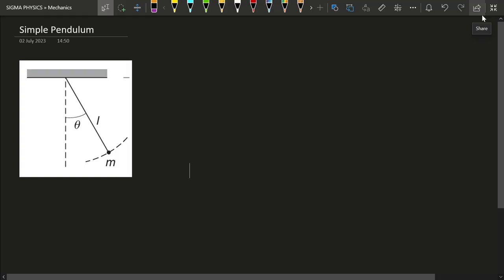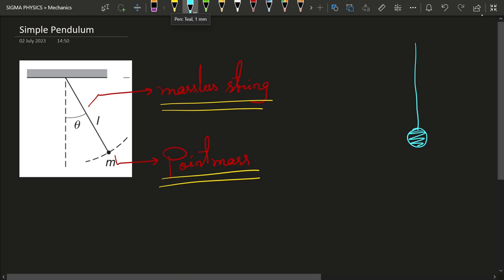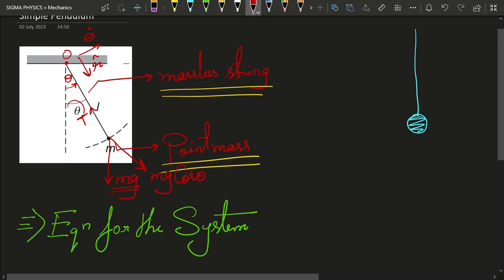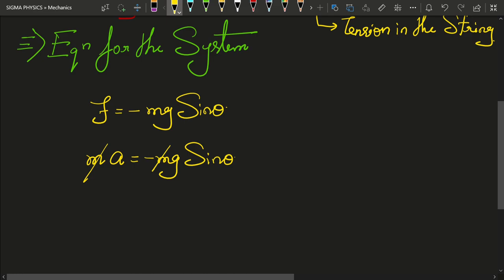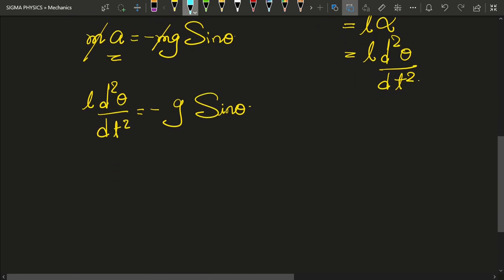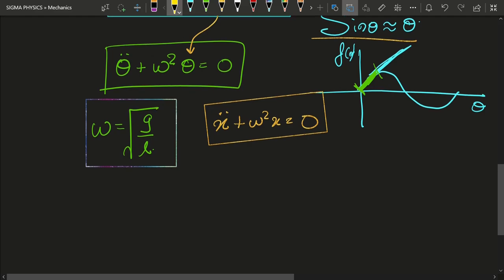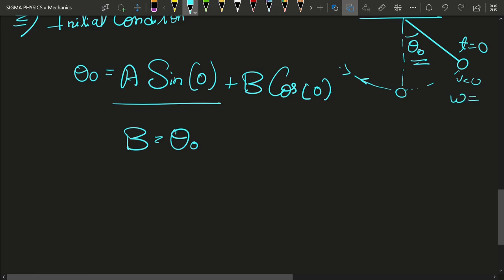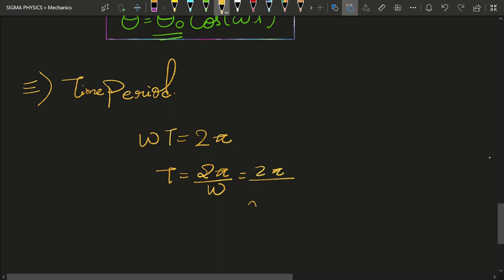Swinging Through Time: The Beauty of Simple Harmonic Motion in Polar Coordinates ! | Simple Pendulum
A simple pendulum is a basic physics system consisting of a mass (known as the bob) attached to a string or rod of fixed length. It is a classic example used to study the behavior of oscillatory motion.

The key components of a simple pendulum are:

1. Bob: The mass at the end of the pendulum, typically a small spherical object.
2. String or Rod: The flexible element that connects the bob to a fixed point above.
3. Pivot Point: The point of suspension from which the pendulum hangs, allowing it to swing freely.

When a simple pendulum is displaced from its equilibrium position (the vertical position with no external force acting on it), it experiences a restoring force that tries to bring it back to equilibrium. The restoring force is proportional to the displacement and acts in the opposite direction to the displacement.

The motion of a simple pendulum follows certain principles:

1. Period: The time taken for one complete back-and-forth swing of the pendulum is called its period. The period of a simple pendulum depends only on its length and the acceleration due to gravity. It is given by the formula:

   T = 2π√(L/g)

   where T is the period, L is the length of the pendulum, and g is the acceleration due to gravity (approximately 9.8 m/s² on Earth).

2. Amplitude: The maximum displacement of the pendulum from its equilibrium position is called its amplitude. The amplitude affects the maximum speed and maximum potential energy of the pendulum.

3. Frequency: The number of complete oscillations (back-and-forth swings) per unit of time is called the frequency. It is the reciprocal of the period and is measured in hertz (Hz).

The simple pendulum is an idealized system and assumes certain conditions, such as the absence of air resistance and the assumption that the string or rod has negligible mass. In reality, these ideal conditions are not always met, so real-world pendulums may exhibit slight deviations from the ideal behavior. Nonetheless, the simple pendulum concept serves as an excellent model for understanding oscillatory motion and has applications in various fields, including physics, engineering, and timekeeping.